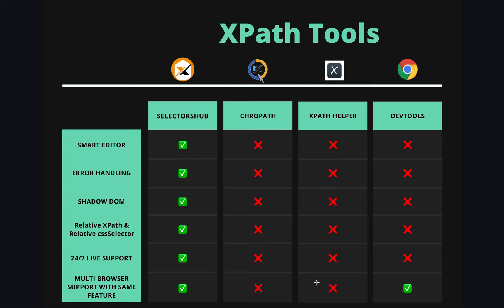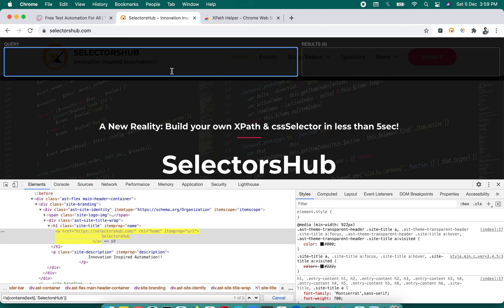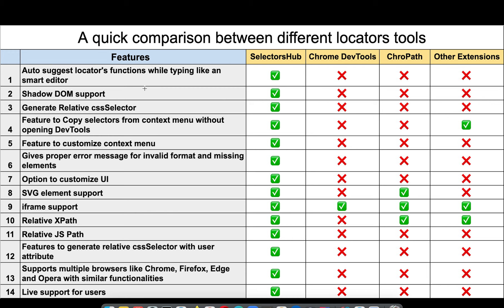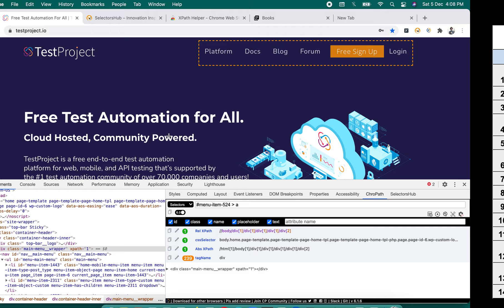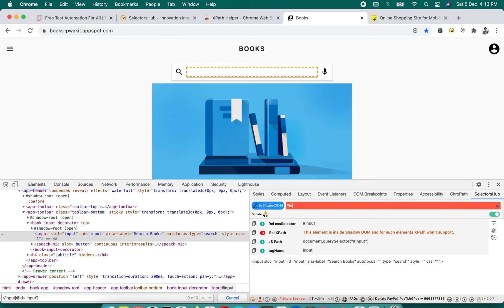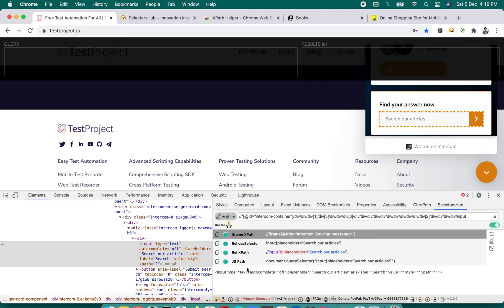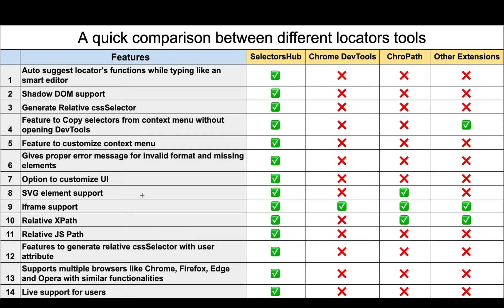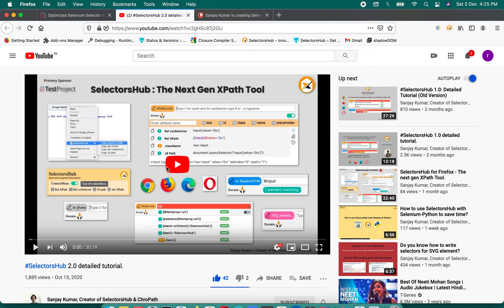XPathTools Comparison: Which is the best XPath tool SelectorsHub, ChroPath, Xpath Helper, DevTools?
Want to be expert in XPath, Selectors, WebElement, DOM, SelectorsHub & TestCase Studio, join my training. Registration Link-

There are lots of XPath tools and platform to verify XPath but many are not aware about the which is the best XPath tool and right platform and still wasting time in writing, verifying and generating xpath in old ways.
In this video I have explained and compared different xpath tools.
Features compared:
1. Auto suggest locator's functions while typing like an smart editor
2. Shadow DOM support
3. Generate Relative cssSelector
4. Feature to Copy selectors from context menu without opening DevTools
5. Feature to customise context menu
6. Gives proper error message for invalid format and missing elements
7. Option to customise UI
8. SVG element support
9. iframe support
10. Relative XPath
11. Relative JS Path
12. Features to generate relative cssSelector with user attribute
13. Supports multiple browsers like Chrome, Firefox, Edge and Opera with similar functionalities
14. Live support for users